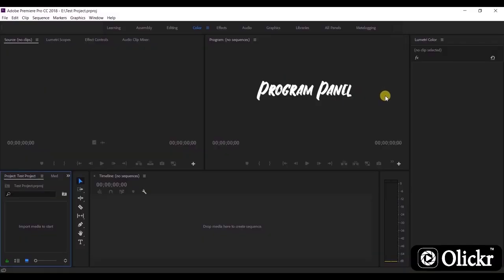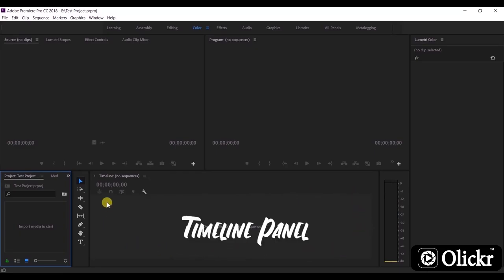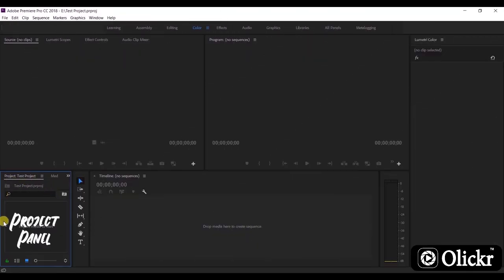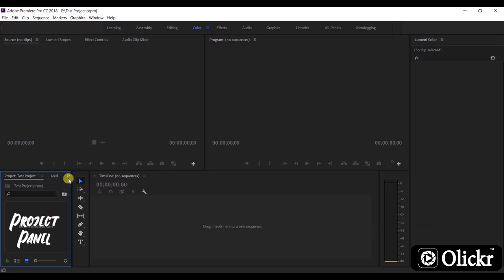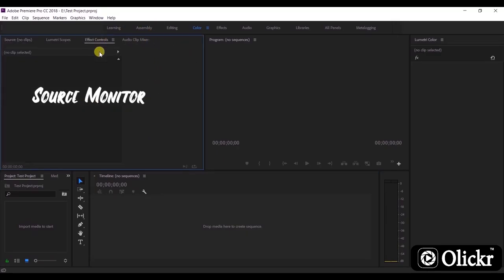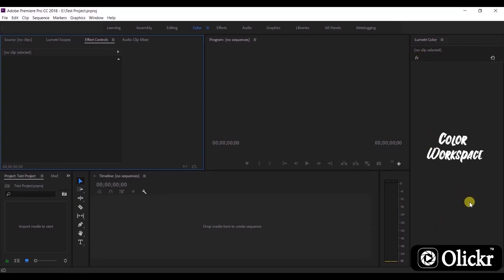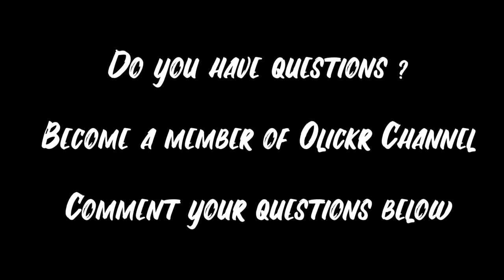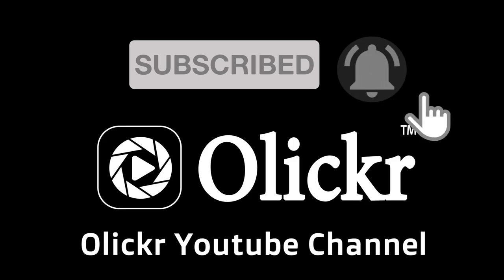Learn Premier Pro CC Beginner's Tutorial part 01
Primary Credits : adobe systems incorporated.